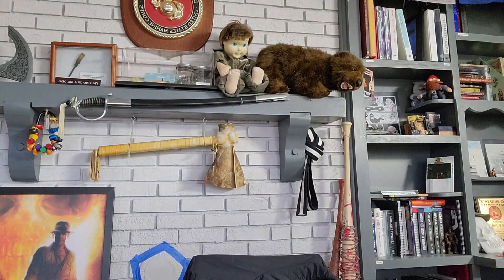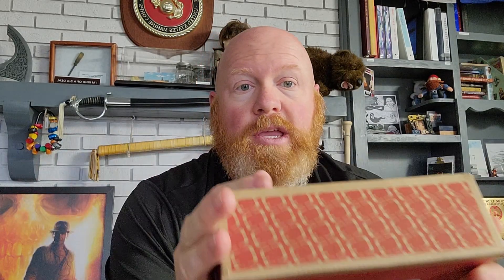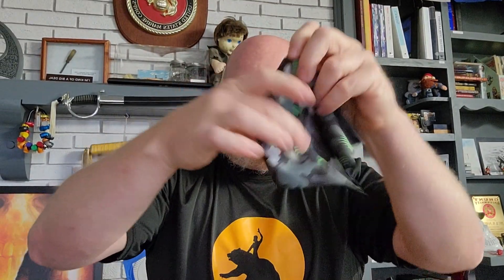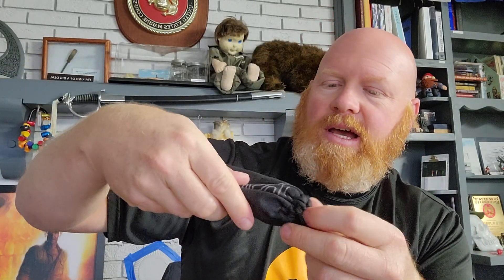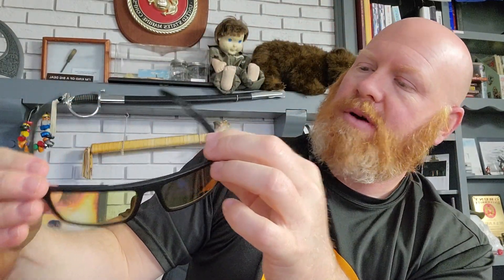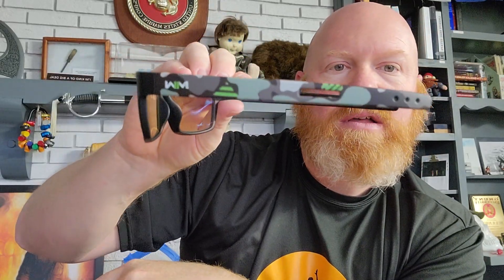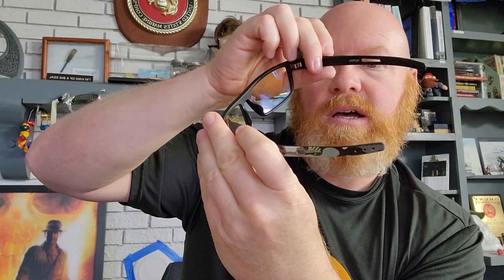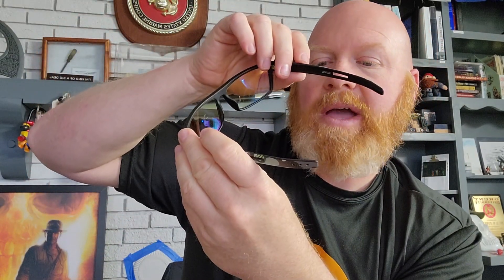Check out my Call of Duty Glasses from Gunnar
Bought some new Blue Blocker glasses since I’m in the office so much.

Call of Duty special limited edition glasses from Gunnar.

You can always find me at CallSignRedbeard.com.